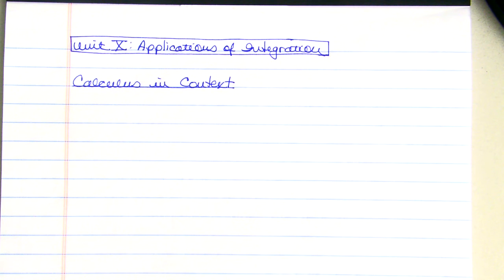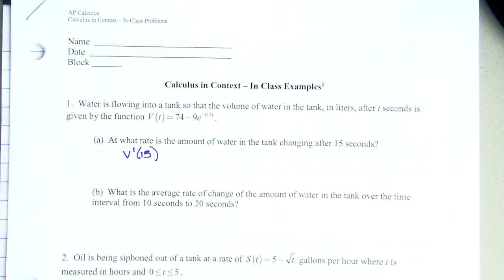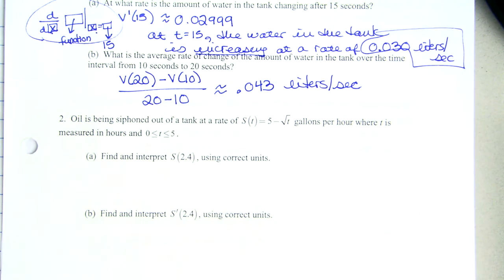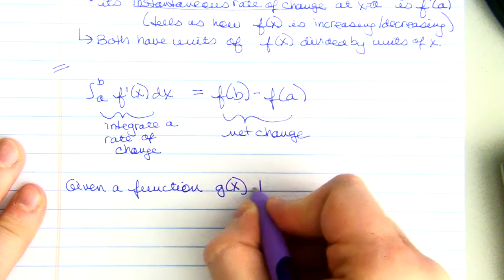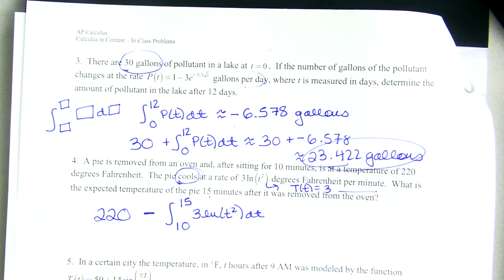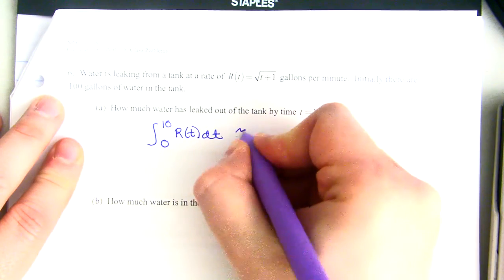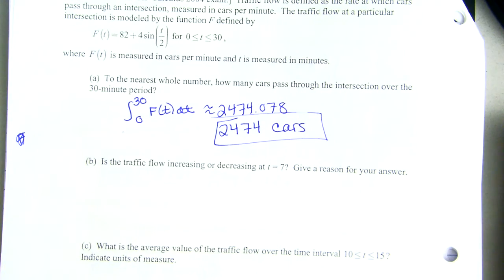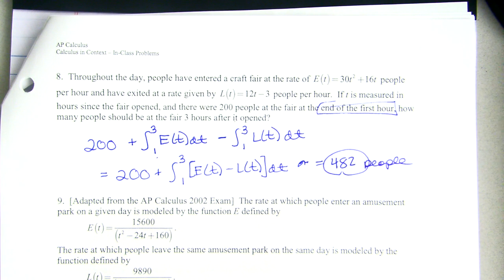AP Calculus - Calculus in Context, Day 1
AP Calculus
Calculus in Context, Day 1